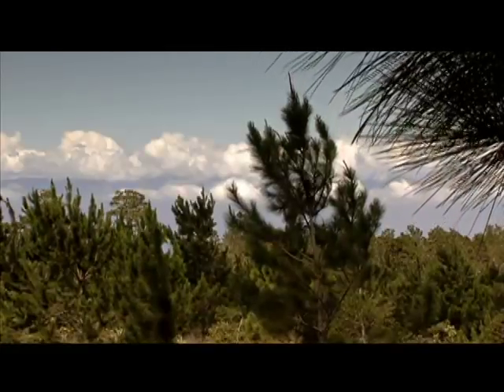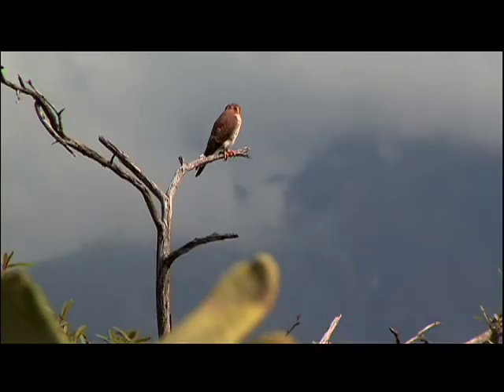National Geographic Joins Chris Rimmer in the Dominican Republic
VCE Biologist Chris Rimmer has been studying Bicknell's Thrush and other birds in the Dominican Republic for over 16 years. National Geographic joined Chris on one of his long-term study plots in the Baoruco Mountains near the border with Haiti. Chris' monitoring data are some of the longest term data for rare, endemic birds that live in these cloud forests.